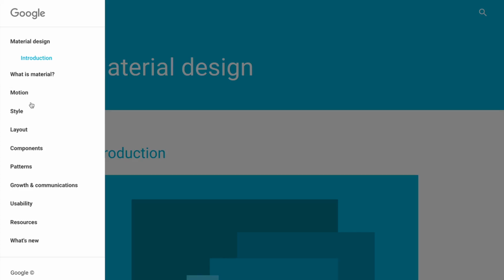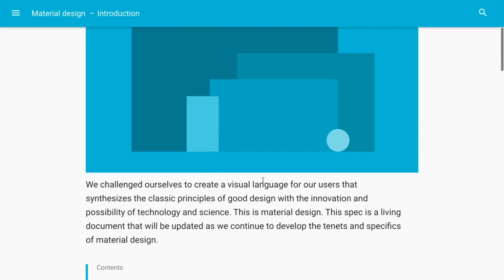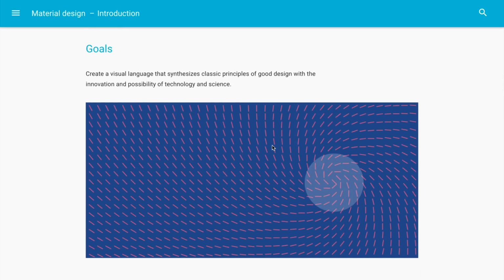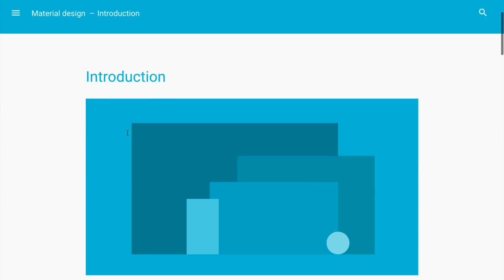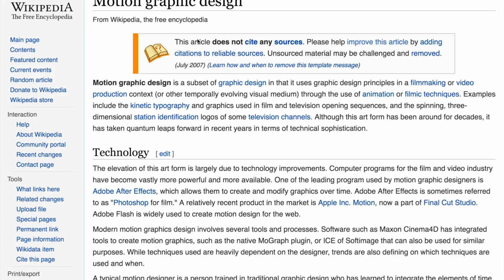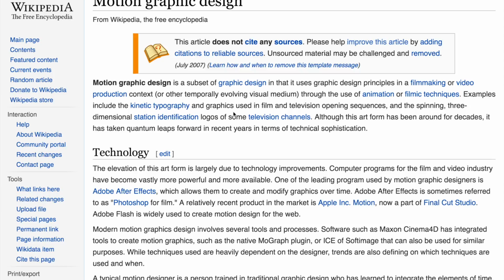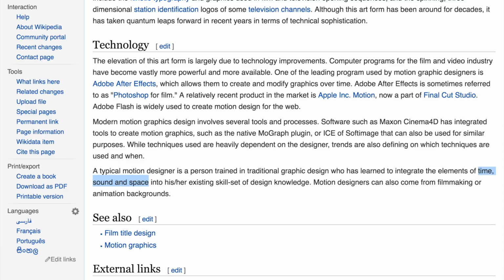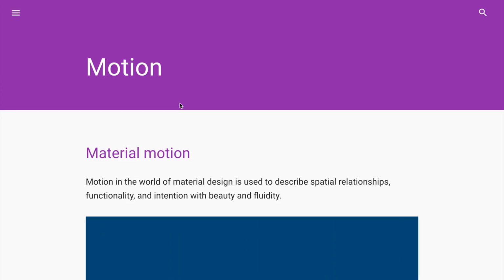Material Motion - 1 of 7 - Material Design and Motion Design Introduction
Material Motion is the latest addition to the Google Material Design guidelines. In this introduction we'll understand what motion design is and where it sits in the context of the larger Material Design documentation. Understanding these principles will let you create interfaces that feel more intuitive and that will delight your users.

Part 1 - Material Design and Motion Design Introduction: [ Current video ]

Google and the Google Logo are registered trademarks of Google Inc.